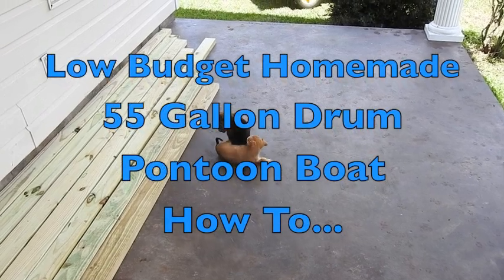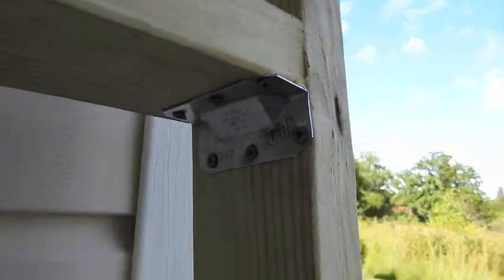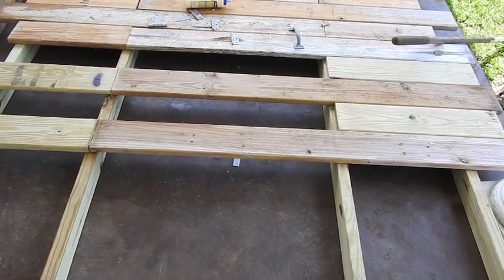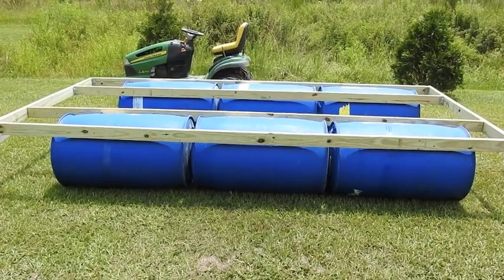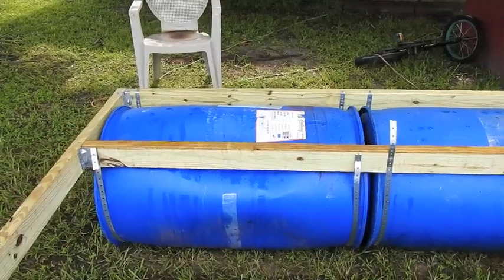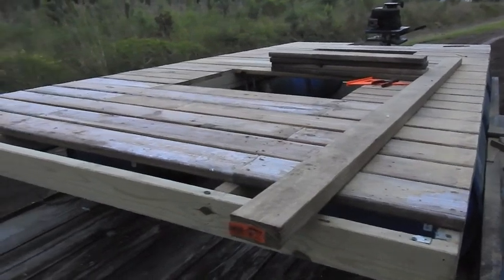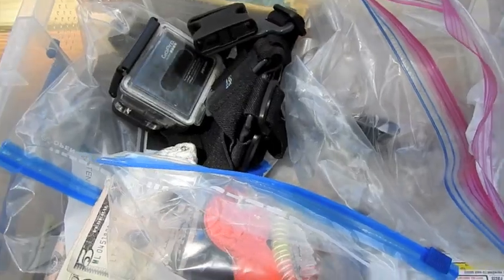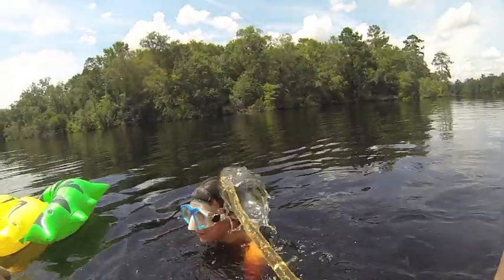My $200 Homemade Pontoon Boat (55 Gallon Drums)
In this episode, I show you how I built my homemade pontoon boat using 55 gallon drums. It was only $200 and it turn out great!